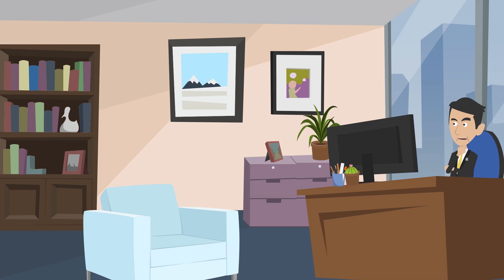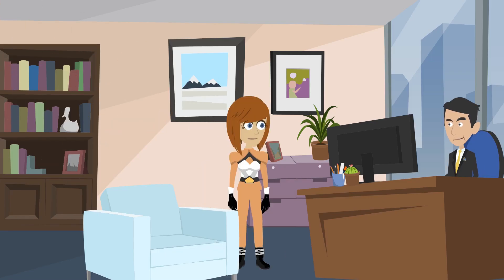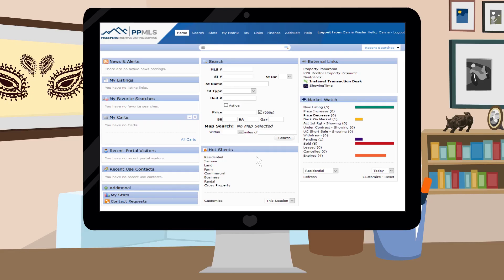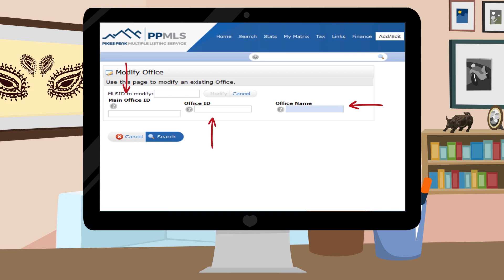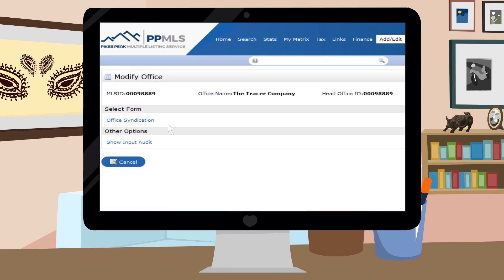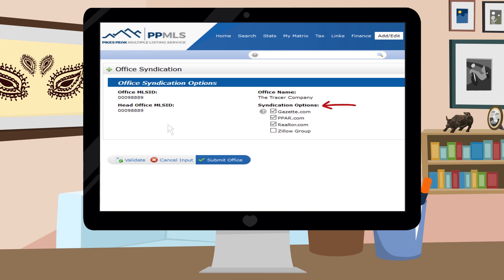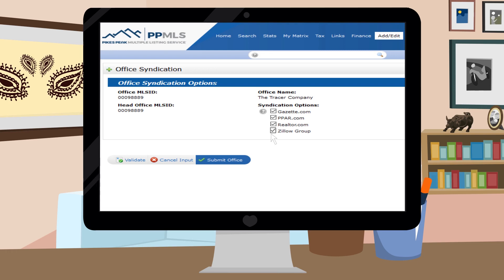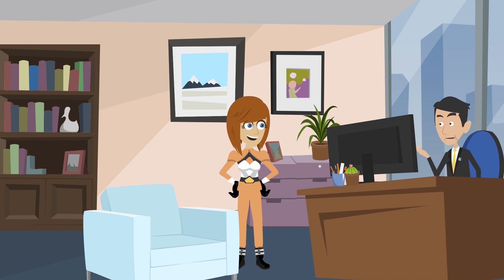PPMLS Office Syndication Tutorial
Follow the easy steps in this tutorial to set up your office for MLS syndication options.